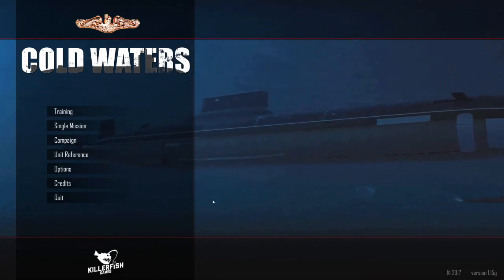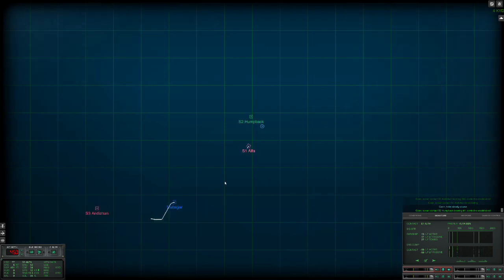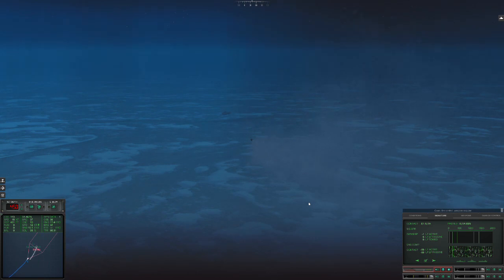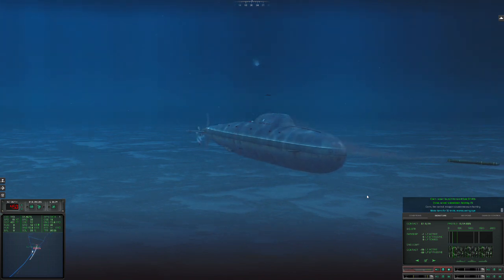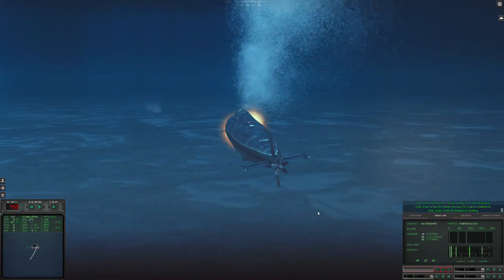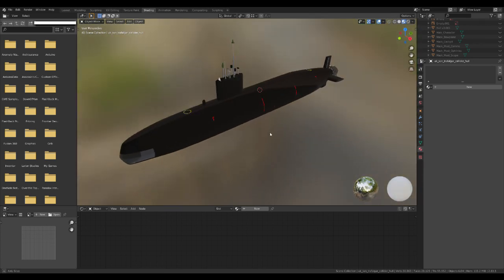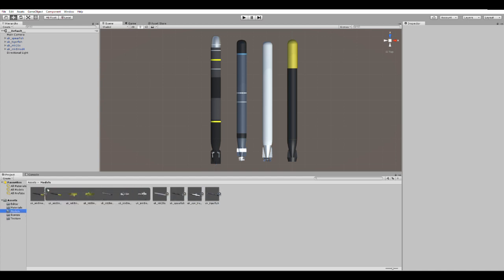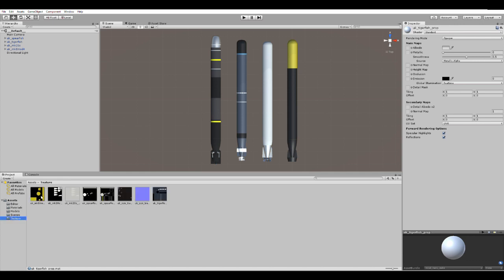Cold Waters Expanded - Trafalgar-class Model Import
A quick demonstration of Cold Waters Expanded, a model importer for Cold Waters. This is very early days so highly likely to be bugs!